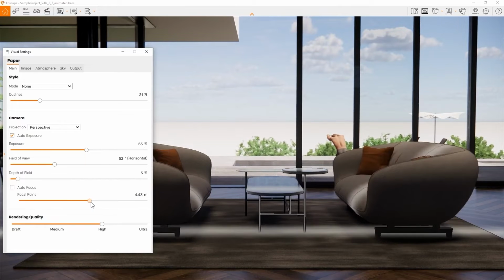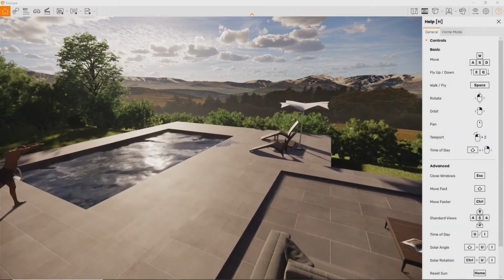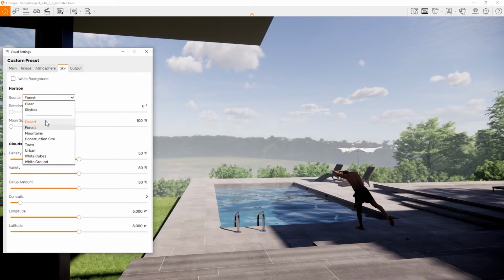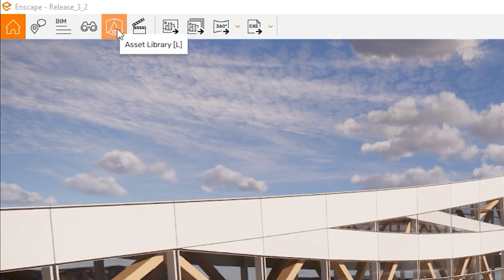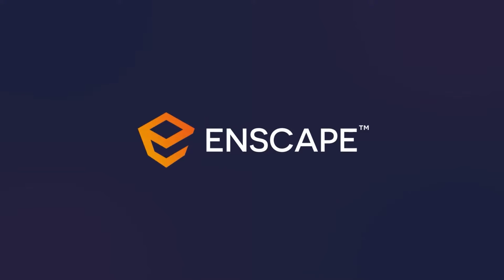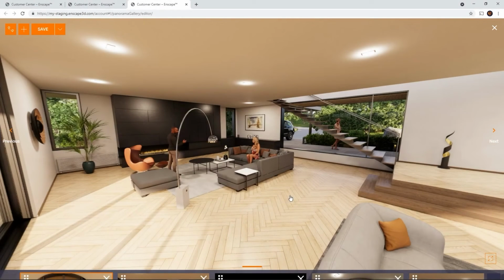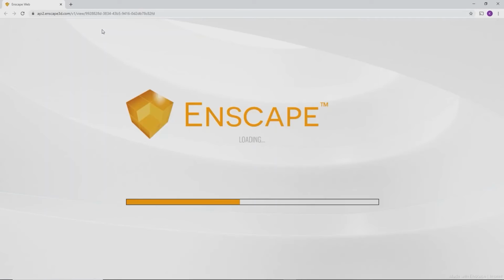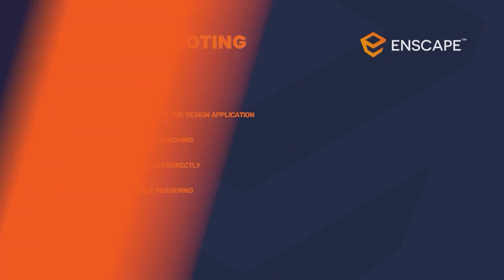Learning Enscape 3.2 with Revit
--- Looking to learn about the LATEST Enscape version? You can find the most up to date tutorial for Enscape 3.4 for Revit

Welcome to Learning Enscape 3.2 with Revit.
In this video, you'll find everything you need to know to get started with Enscape. Follow along and enjoy getting familiar with Enscape, the easiest and fastest way to turn your models into immersive 3D experiences.

00:00 Intro

00:54 Do I meet the System Requirements?

02:26 How to update my Graphics Card Driver?

04:16 Do I have the right Design Application?

04:56 Accessing the Knowledge Base

05:29 Installing Enscape

06:35 Navigation

09:56 View Management

12:01 User Interface

15:14 Visual Settings

18:52 Materials

24:09 3D Assets

26:18 Placing Assets in Enscape

35:43 How to Render an Image

38:14  Render and Share a Panorama

46:49 How to Design and Render a Video Path

52:41 Customize and Export an EXE Standalone File or Web Standalone

56:16 Troubleshooting

Enscape™ is a real-time rendering and virtual reality plugin for Revit, SketchUp, Rhino, Archicad, and Vectorworks. It plugs directly into your modeling software, giving you an integrated visualization and design workflow. Enscape allows you to work intuitively with accessible rendering that requires no prior specialized knowledge to use. You can design, document, and visualize simultaneously from one model. It is the easiest and fastest way to turn your models into immersive 3D experiences. Bring your designs to life and give your clients a design experience like never before. Used by 85 of the top 100 firms worldwide, such as Foster + Partners and Kohn Pedersen Fox (KPF),  Enscape empowers your design workflow.